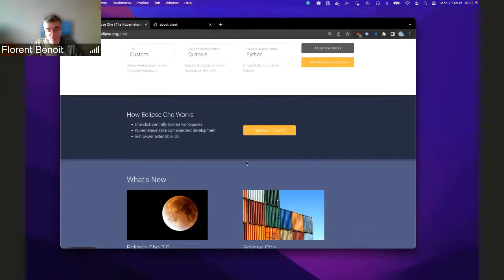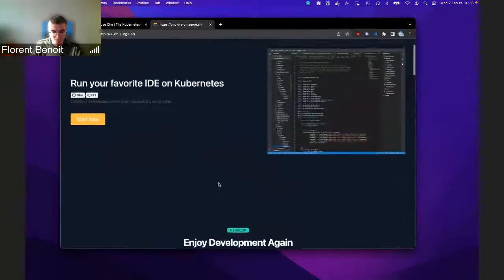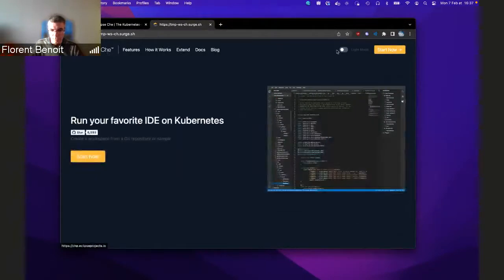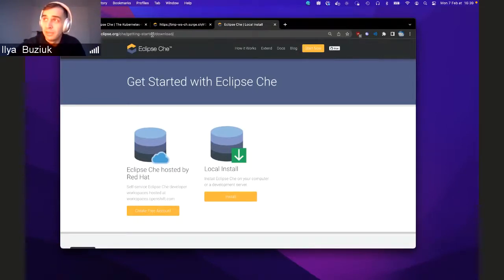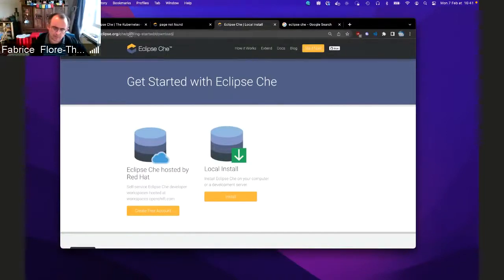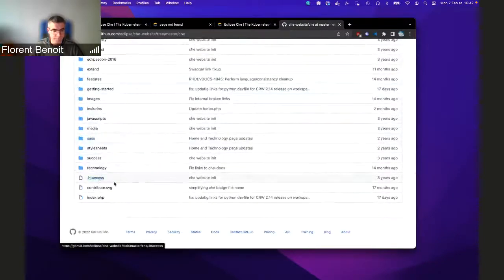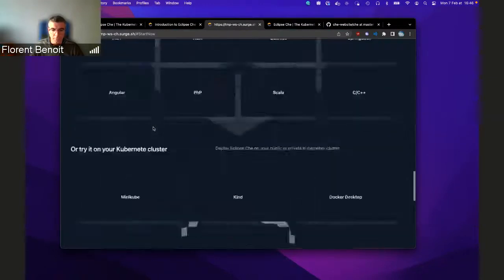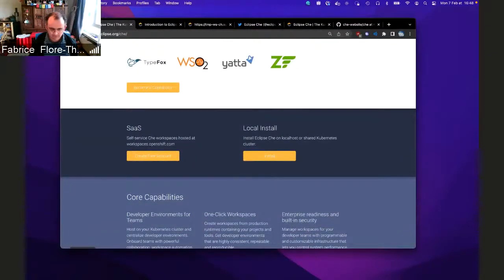Che Community Meeting February 7, 2022